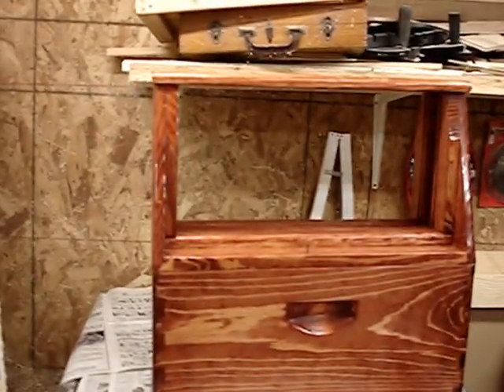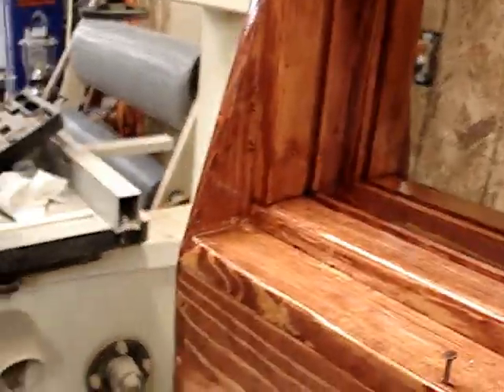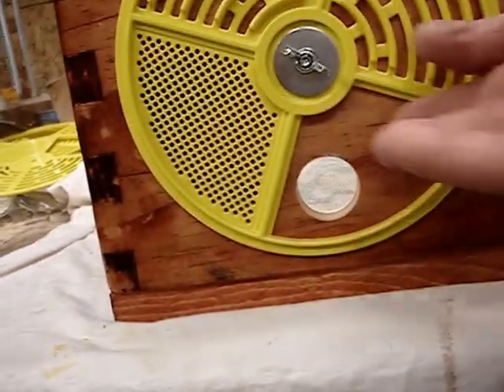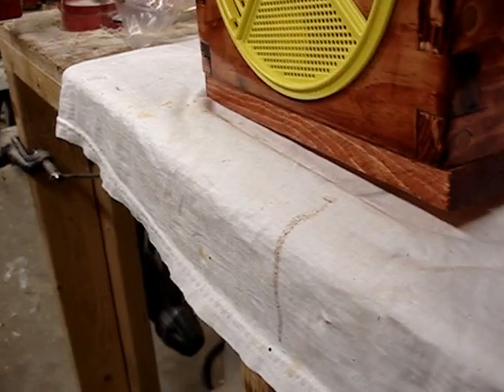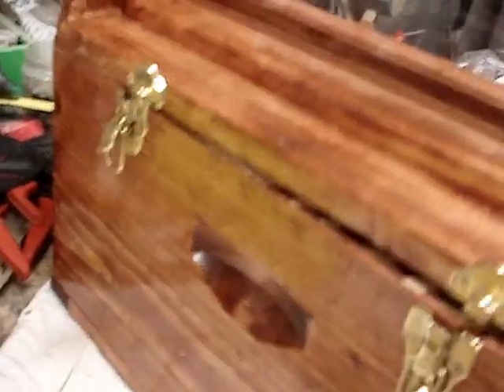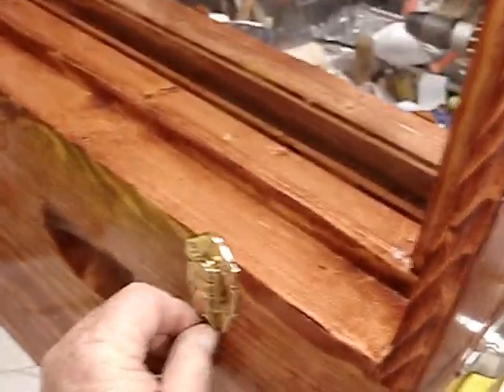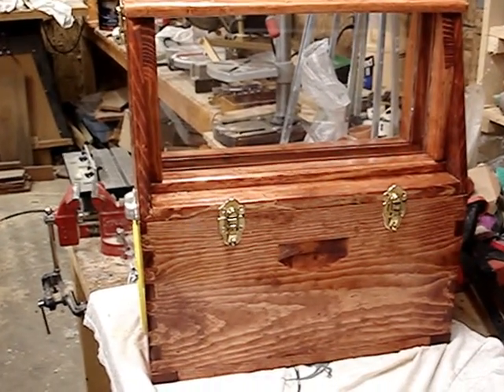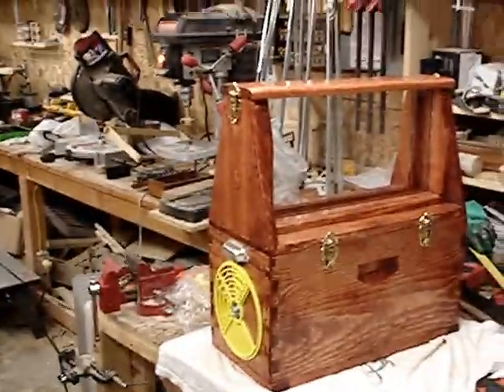Ulster Observation Hive Build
This style observation hive won the gold medal for equipment at the Apimondia meeting in Australia. It was designed by a German beekeeper called Bernard Mobus while he was the bee advisor to an agricultural college in Aberdeen, Scotland.
This Observation hive is actually a 5 frame nuc, which converts to an observation hive with the addition of the upper section. To do so, find the queen, put her into the upper section, and replace her frame with a division board feeder. The bottom is fully screened so the colony will not overheat as they process the syrup and care for the queen, and they can stay like this for days.
You may purchase this hive from Brushy Mountain Bee Farm, where I stoled this information.